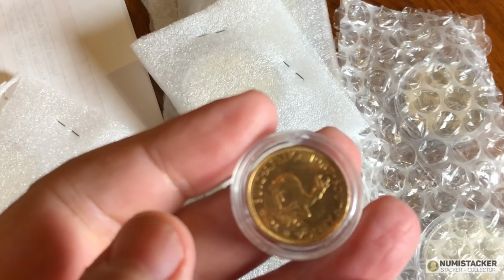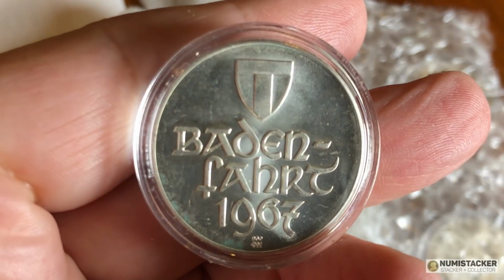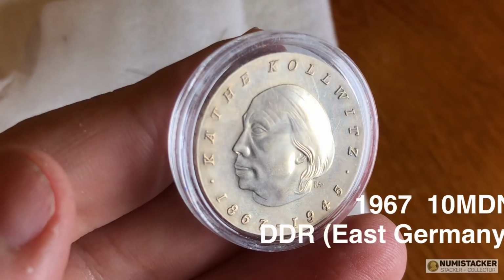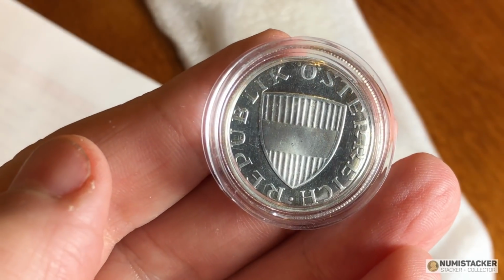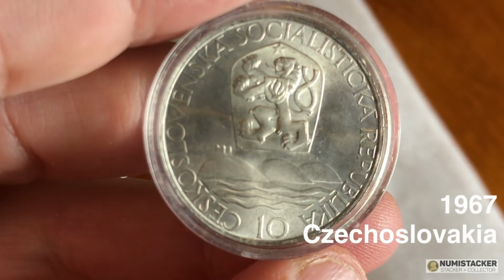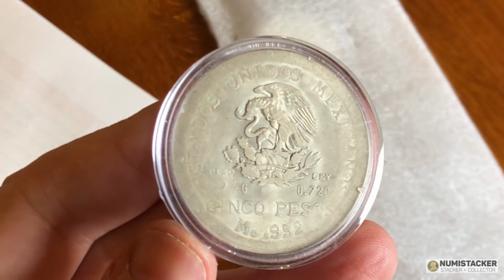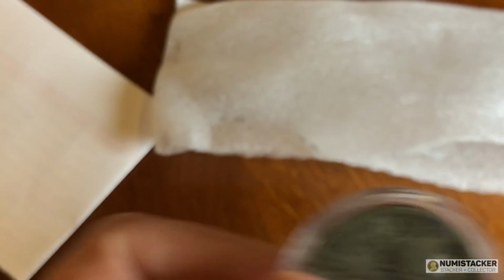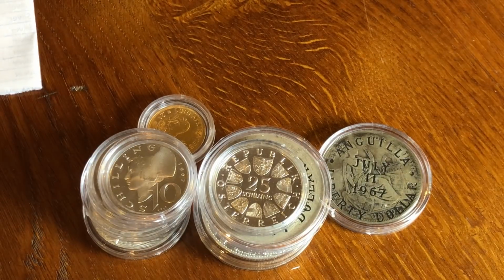Back to ‘67 today as Mr 1967 delivers 67 coins (ok not that many)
Mr 1967 again this time with a taste of Haiti, Austria and Anguilla.

Help the site and save money too with Transferwise, Topcashback and Quidco.

LZQWuyr3e1ktUJbNKDMeRUCKLdTrJ1sWtq

674 Please support and visit channel sponsor The Silver Forum for the best chatter and information on coins, silver, gold and much more.